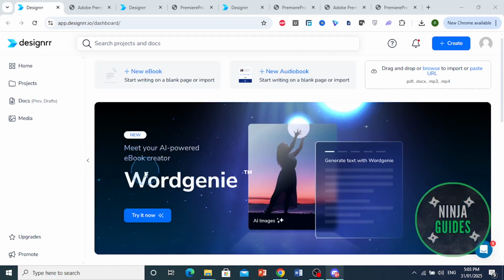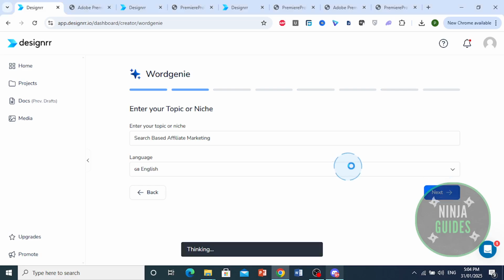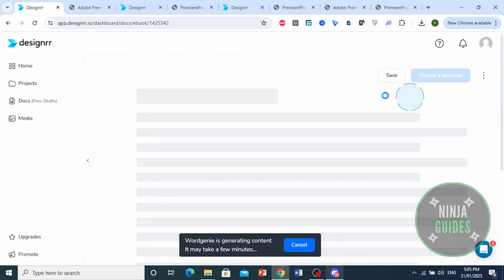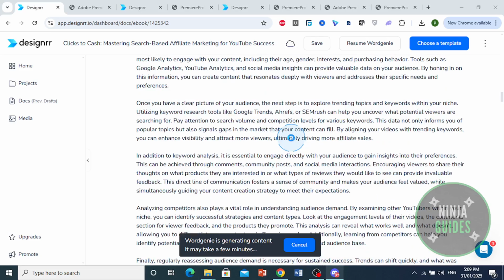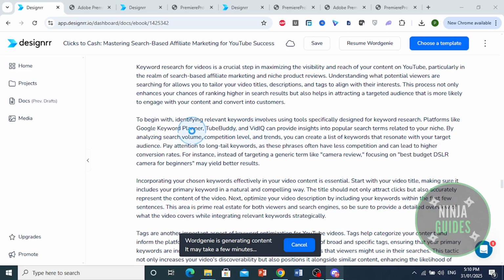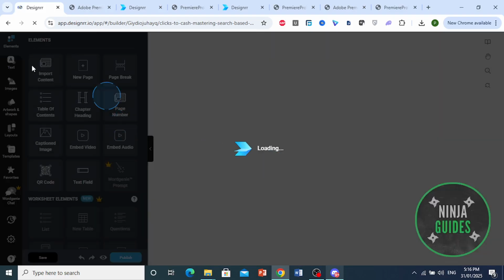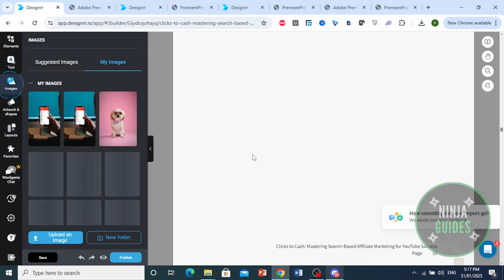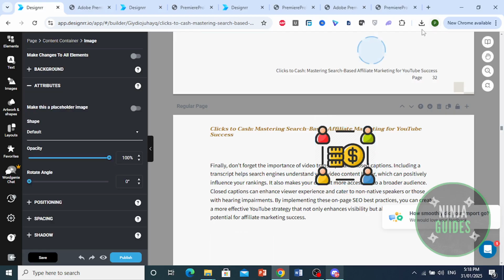How To Create Ebooks In Designrr TUTORIAL (2025)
In this video I will show you how to create ebooks in designrr.com